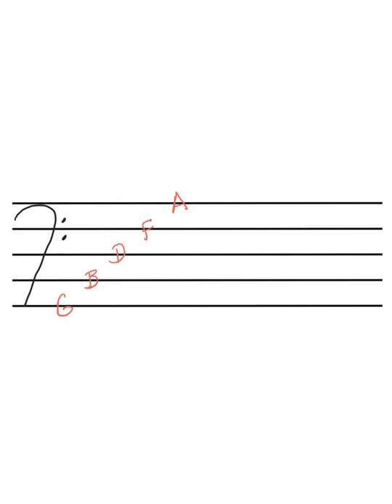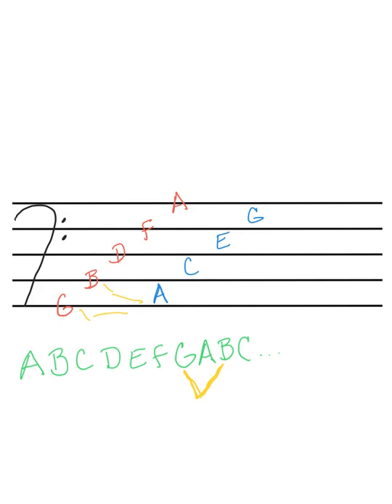Bass clef lines and spaces